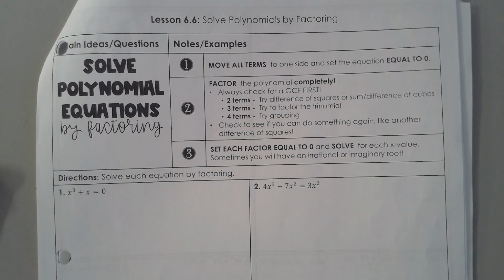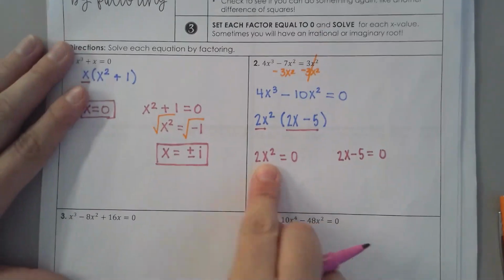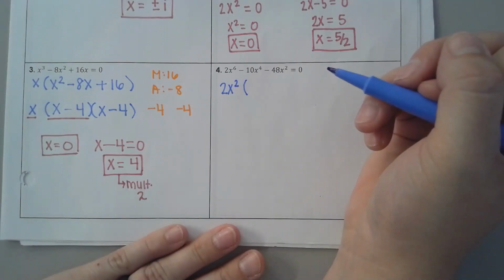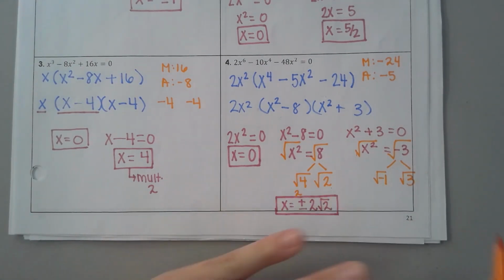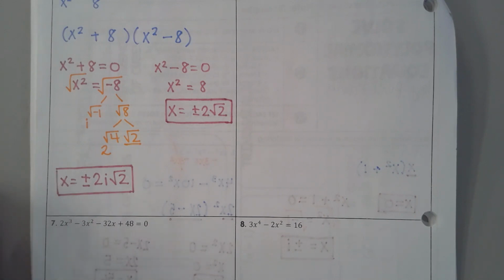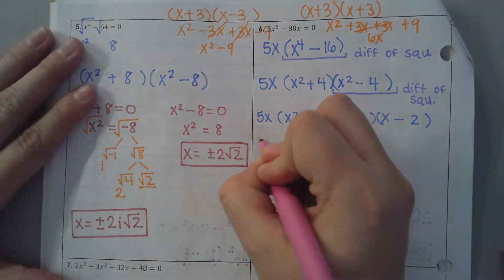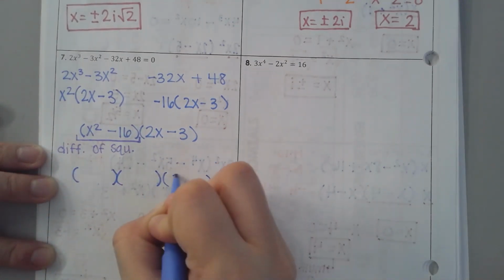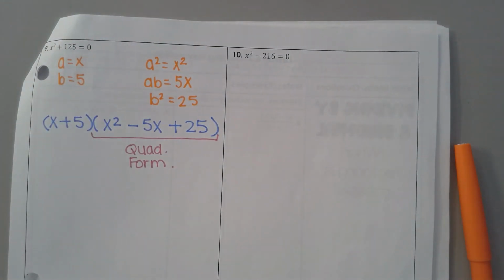Advanced Algebra 2 - 6.6 Solve Polynomials by Factoring